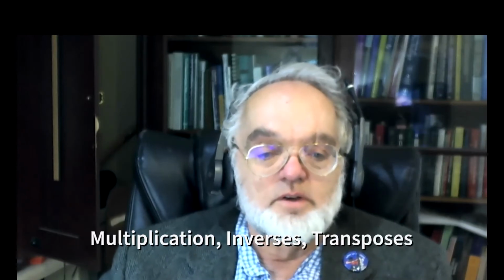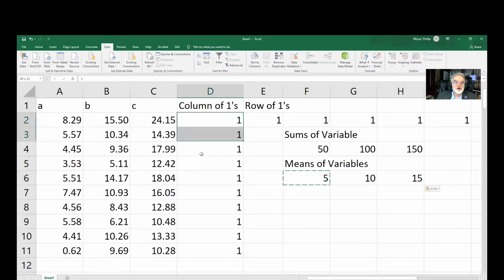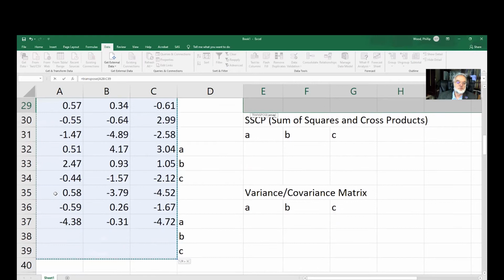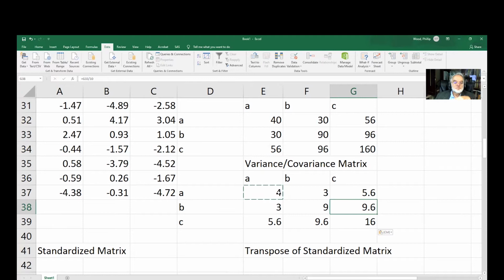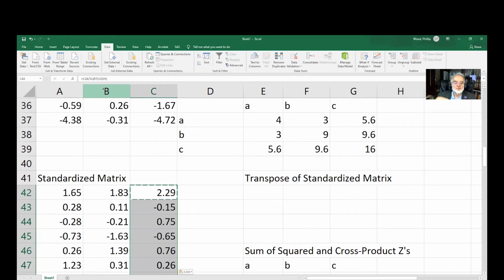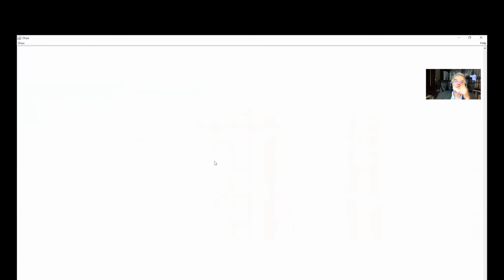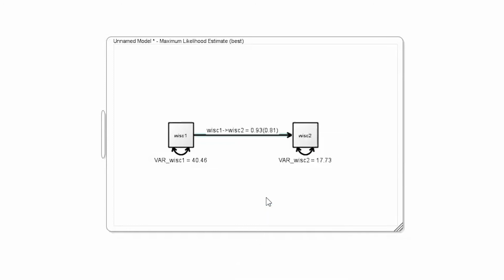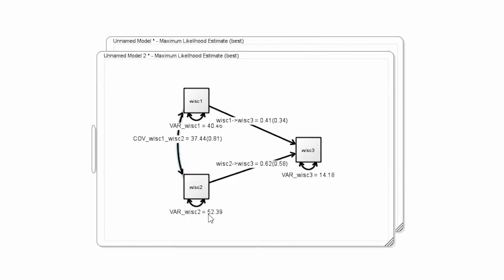Introduction to Matrix Algebra with Excel and Intro to Onyx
This is a short video describing how to do basic matrix algebra to calculate variance/covariance and correlation matrices using Excel. It also shows a brief intro to the Onyx graphical interface for structural equation models.